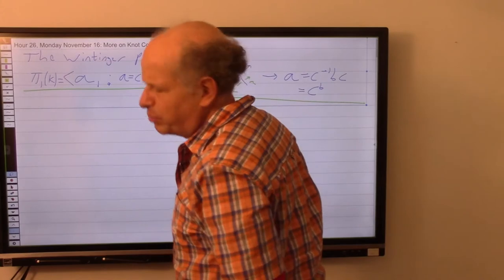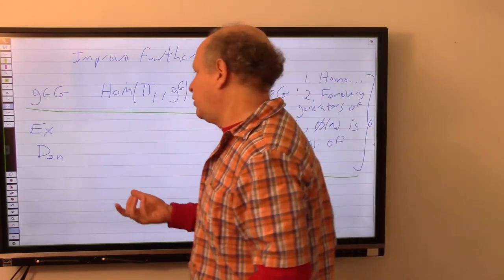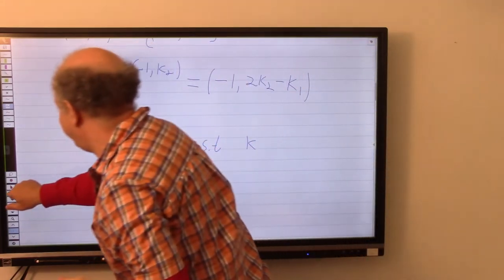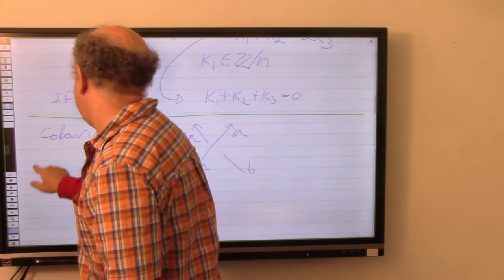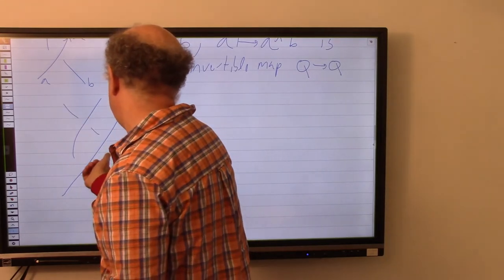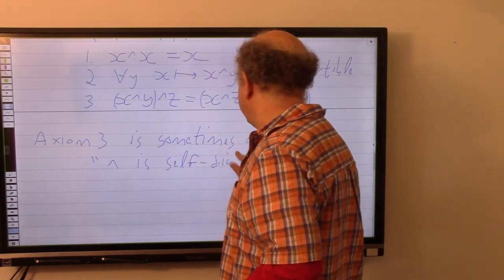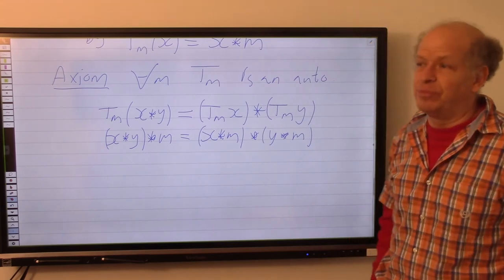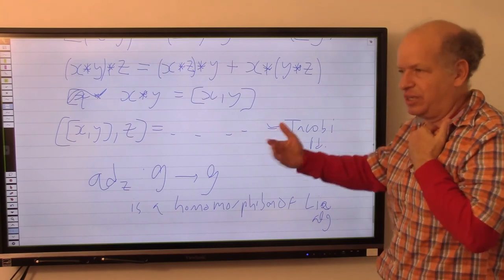20 1350 201116 Knot colourings and quandles.